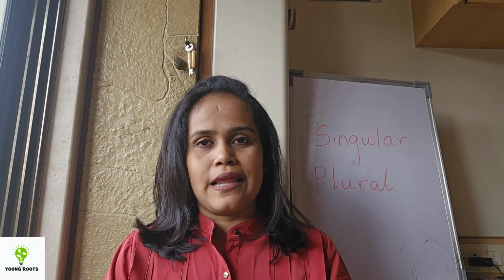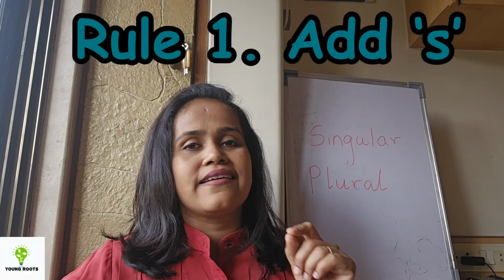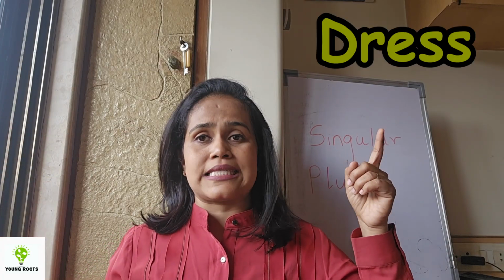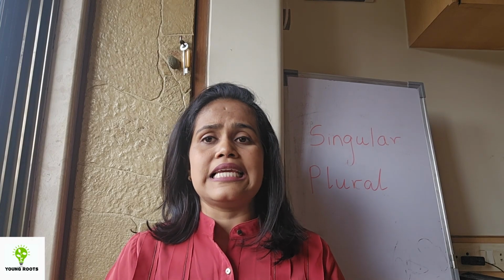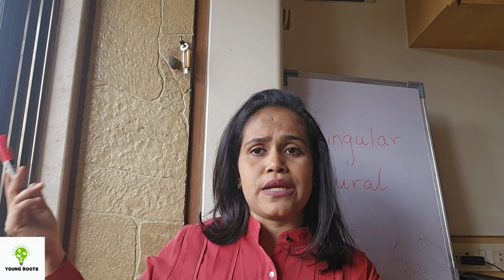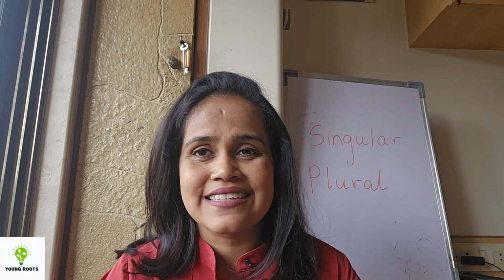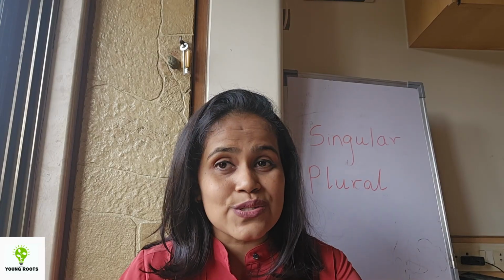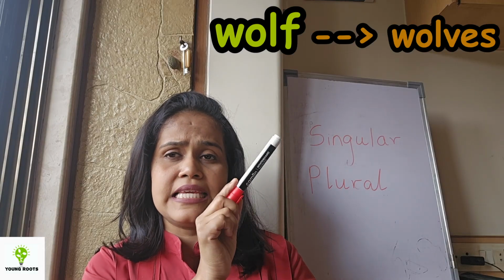Singular and Plural Nouns | Rules to convert Singular to Plural Nouns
Singular & Plural Nouns (with rules)

Welcome to YoungRoots Learning! 🌱📚
In today’s class, we are learning Singular and Plural Nouns along with easy rules that help children understand when and how to change a word from one to many.

This video covers:
✨ What is a singular noun?
✨ What is a plural noun?
✨ Easy rules to change singular nouns to plural nouns
✨ Words ending with s, x, ch, sh
✨ Words ending with y → ies
✨ Words ending with f / fe → ves
✨ Irregular plurals (child → children, man → men, etc.)
✨ Lots of examples children can read and practice
✨ Fun tricks to remember the rules

This lesson is perfect for:
👩‍👧 Parents who want to help their child at home
👩‍🏫 Teachers looking for simple ways to explain grammar

By the end of this video, your child will be able to:
✔ Identify singular and plural nouns
✔ Apply rules independently
✔ Read and write plurals confidently